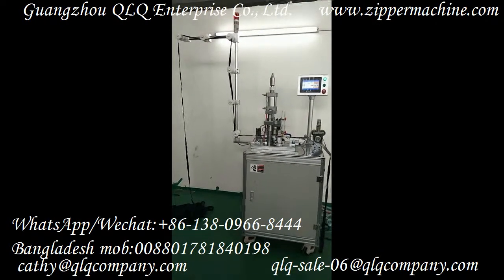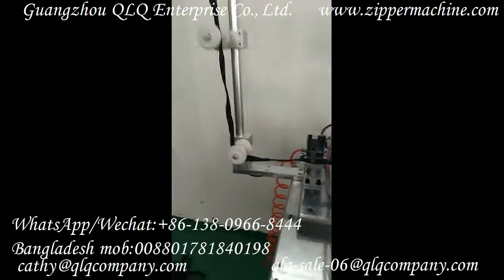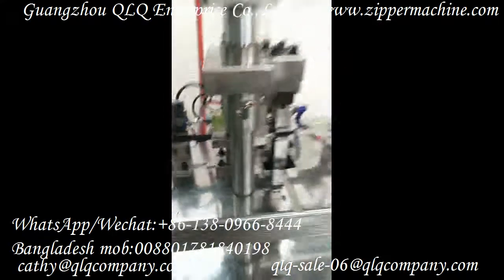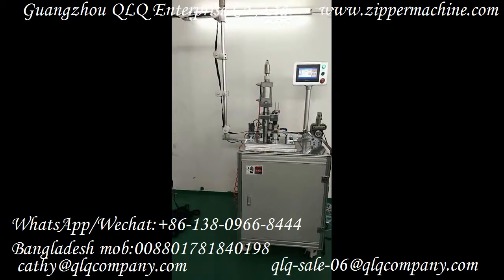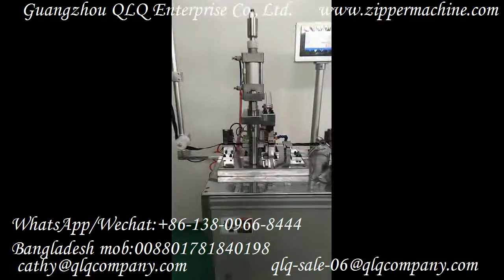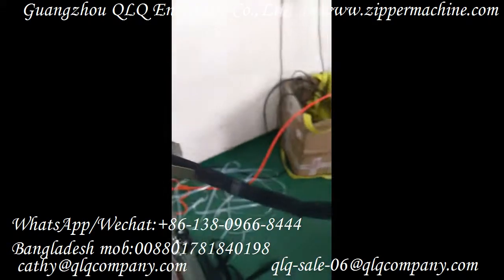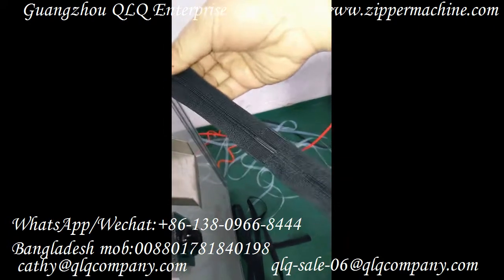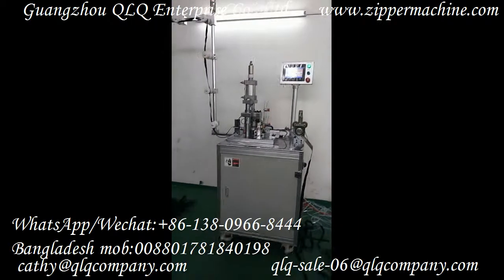Nylon 3#zipper ultrasonic film sealing MC QLQ-UFSM High configuration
QLQ-N3 Automatic nylon zipper ultrasonic  film sealing MC QLQ-UFSM High configuration